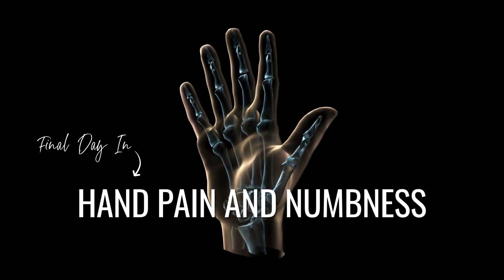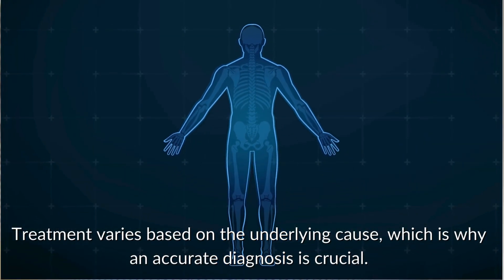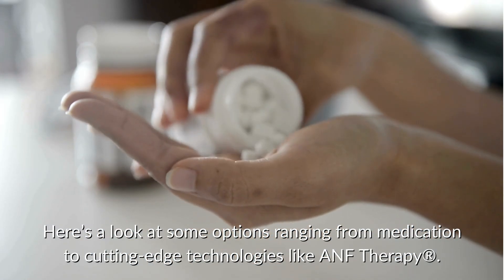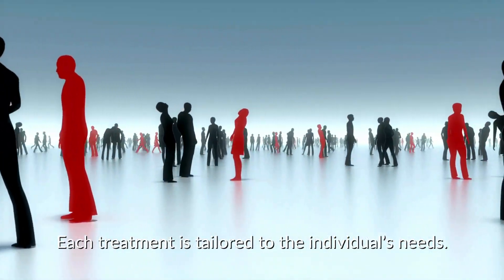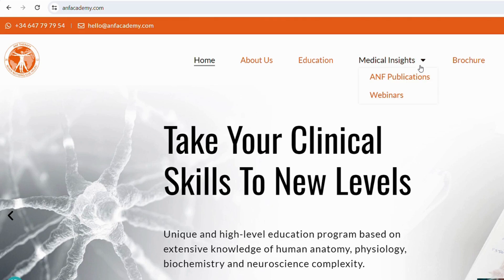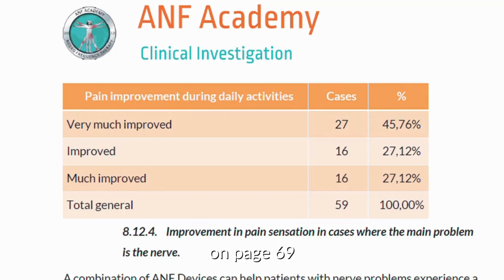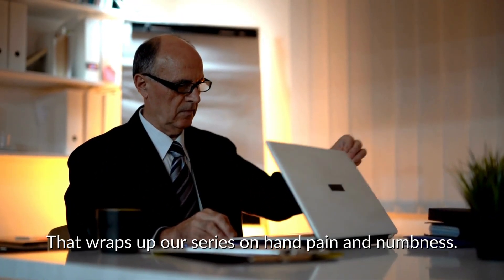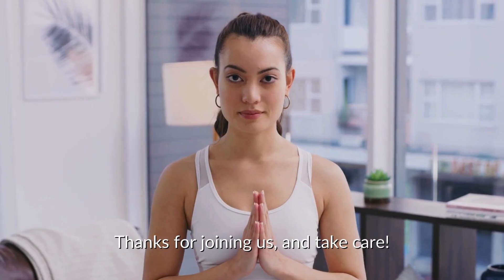Hand numbness - Carpal tunnel or something else? Last Part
In this video, we dive into effective treatments for hand pain and numbness, focusing on the unique approach of ANF Therapy®️.

🔹 Accurate Diagnosis is Key: Treatment varies based on the underlying cause, making an accurate diagnosis crucial.
🔹 Treatment Options: From medication to cutting-edge technologies like ANF Therapy®️.
🔹 ANF Therapy®️ Explained: Utilizes neuro-frequency devices to naturally relieve pain, with each treatment tailored to individual needs.
🔹 Clinical Evidence: Visit ANF Academy Publications for evidence on how ANF Devices help decrease pain in neuropathic injuries. Check 'Post-Market Clinical Investigation of the ANF Therapy®️ Device – 2021 v2' on page 69.
That wraps up our series on hand pain and numbness. Thanks for joining us, and take care!

ANF Therapy®️ uses circular ANF Device which is applied directly on the skin after palpation and assessment by a trained ANF Therapist following the ANF Therapy®️ Method, Patented Model no. U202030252, ES1259974. The ANF Therapy®️ purpose is alleviation in injury and pain within minutes.

Our aim is that the patient experiences a reduction of pain and swelling, an increase in range of motion and an improvement in quality of life related to health. Non-transdermal non-invasive device, NO needles or chemicals are used.